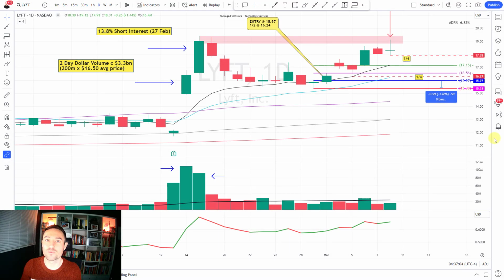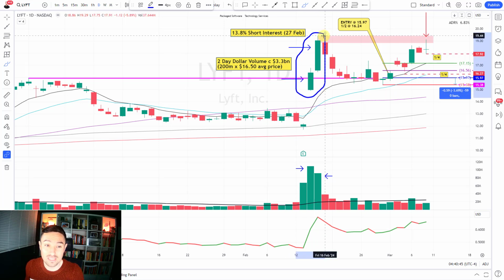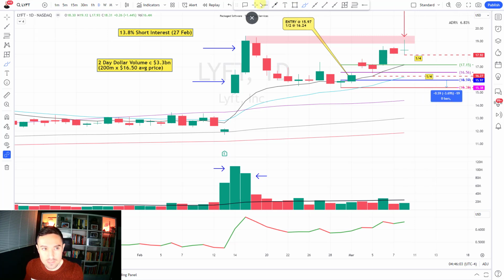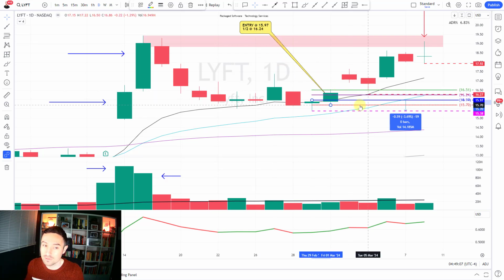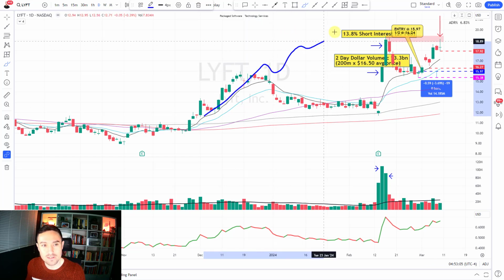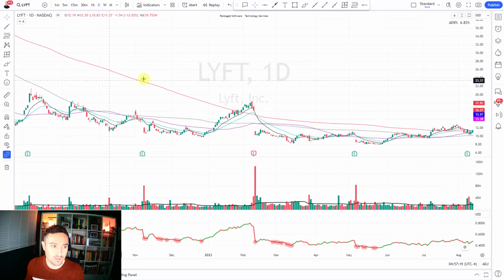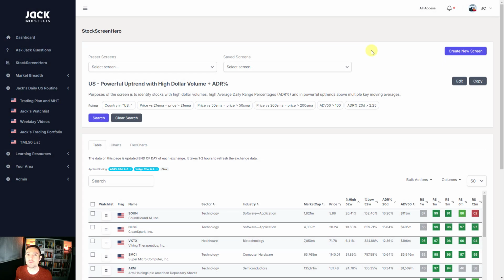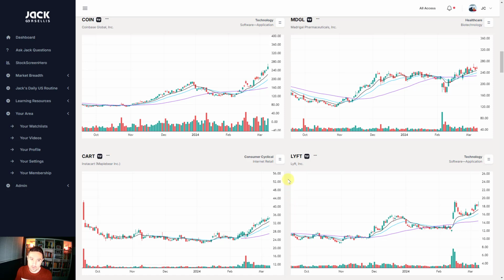Learn to Swing Trade in 29 Minutes │ Tutorial for New Traders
0:00:00 Introduction
0:00:45 Trade Identification
0:06:20 Controlling Risk
0:09:13 Risk Mitigation
0:13:10 Optimise Profits
0:25:57 Quickly Scan for Setups